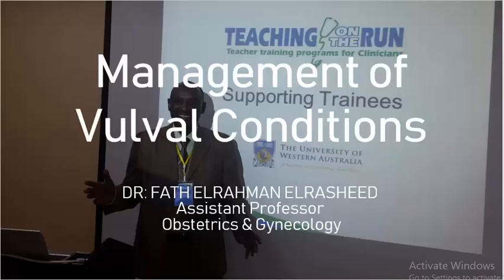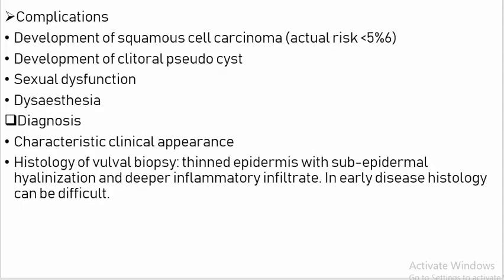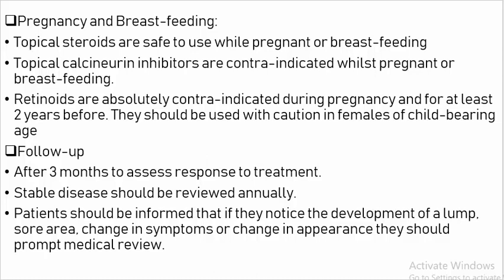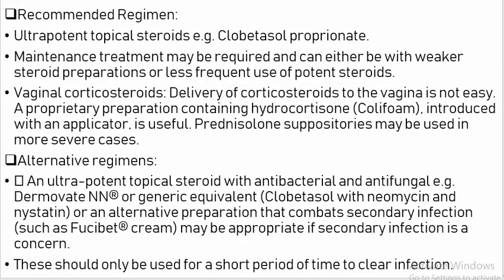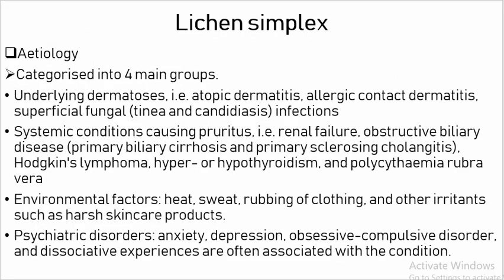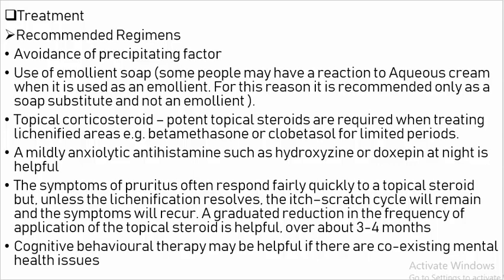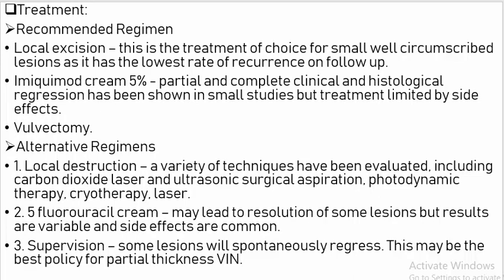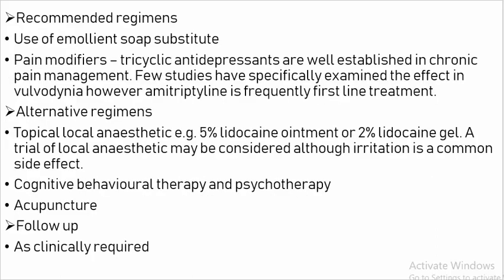UK National Guideline on the Management of Vulval Conditions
This guideline offers recommendation on the management of a range of vulval disorders who may present to Genitourinary Medicine clinics. Vulval disorders represent a disparate group of conditions with a variety of causes, affecting a particular anatomical site and may affect women of any age.
These guidelines concentrate on a selected group of conditions, which may be managed by Genitourinary Physicians, either alone or in conjunction with other specialists, dependent on local expertise. Guidance for onward referral is also included. It is not intended as a comprehensive review of the treatment of all
vulval disease. The main categories of non-infective vulval diseases are dermatoses, pain syndromes and pre-malignant conditions.                                                                                               This guideline offers recommendations on the diagnostic tests and treatment regimens needed for the effective management of the following vulval conditions:
Vulval lichen sclerosus
Vulval lichen planus
Vulval eczema
Vulval lichen simplex
Vulval psoriasis
Vulval intraepithelial neoplasia
Vulval pain syndromes